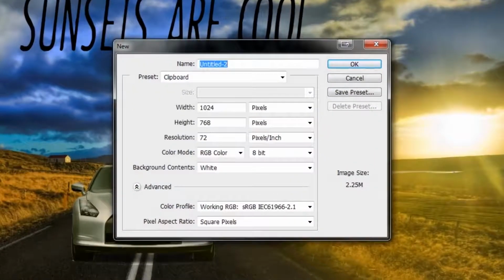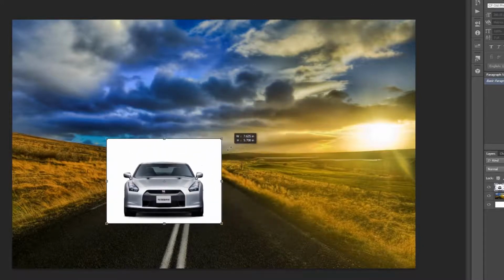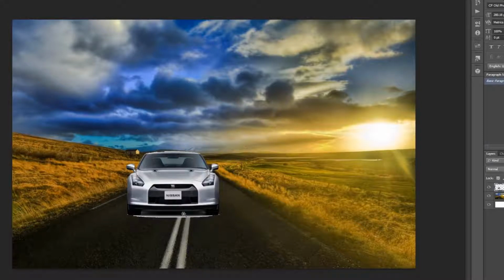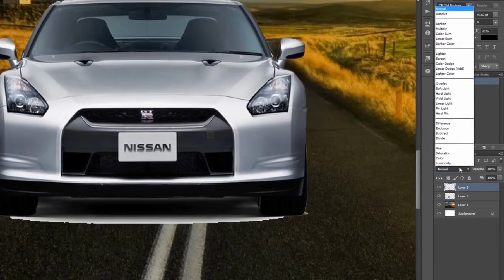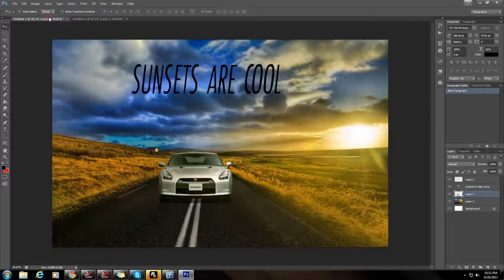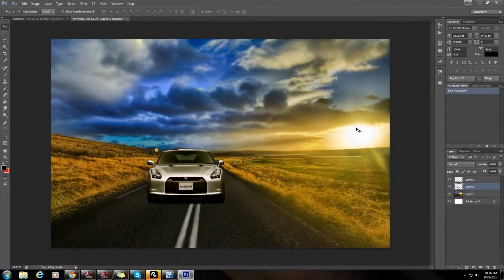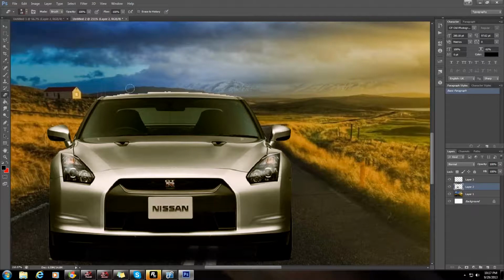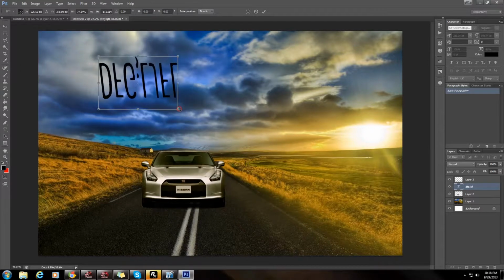Photoshop Tutorial: Basics Everyone Should Know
Ben teaches you the basics of Photoshop. Just some information everyone should know.